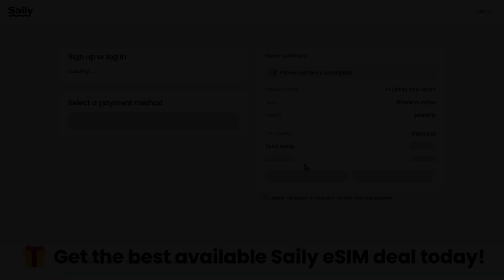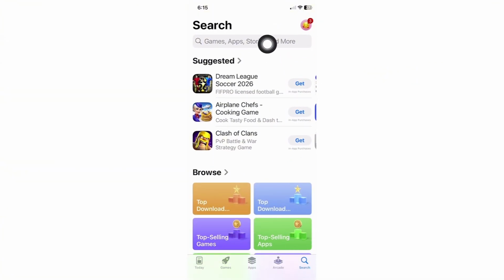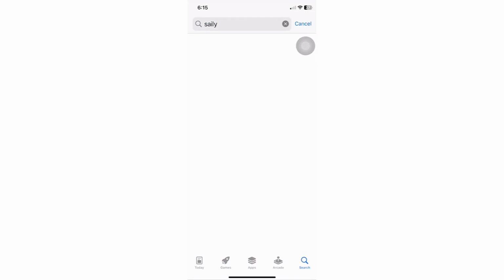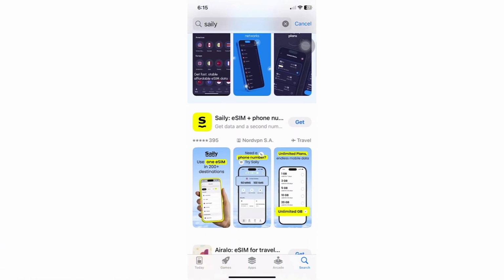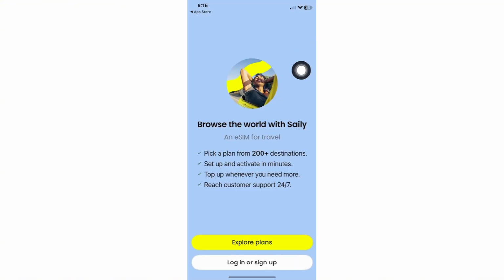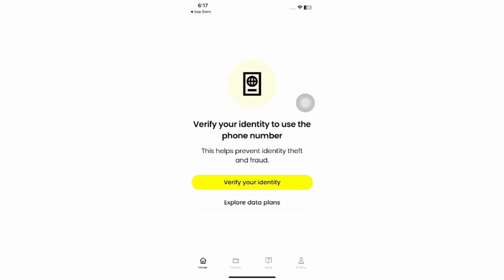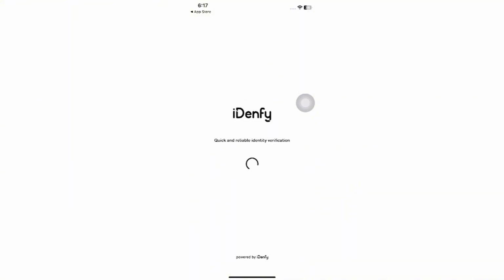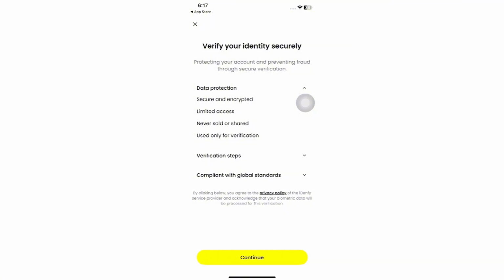How To Install Saily eSIM On iPhone (Full Guide 2026)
How To Install Saily eSIM On iPhone

In this video, I will show you how to install a Saily eSIM on iPhone. You'll learn how to add the eSIM, configure mobile settings, activate your plan, and connect to mobile data while traveling.

00:00 Introduction
00:10 How To Install Saily eSIM On iPhone